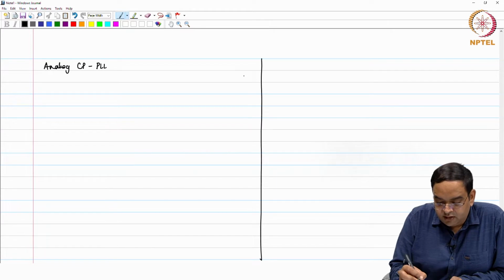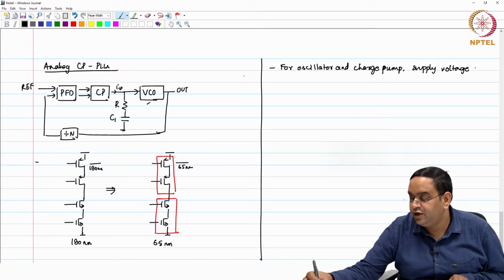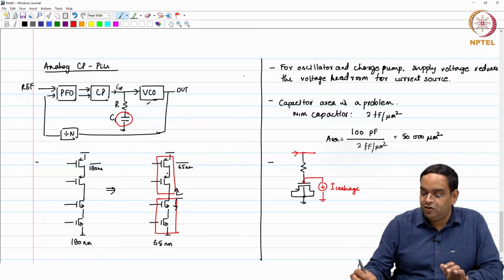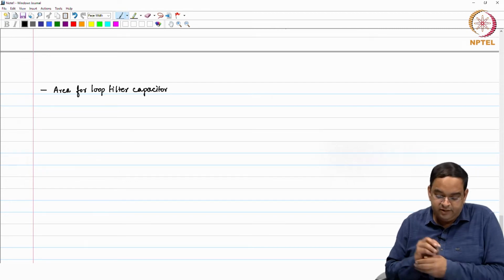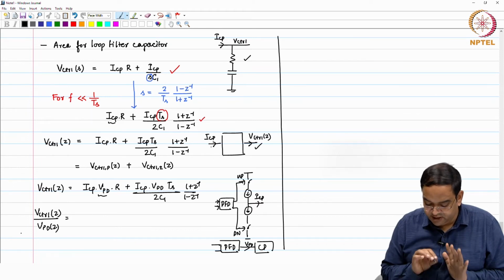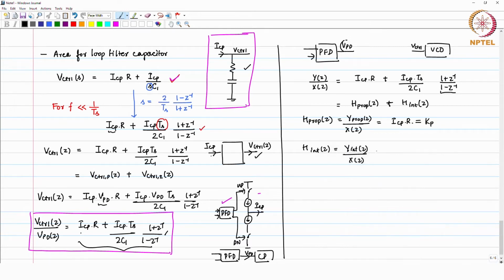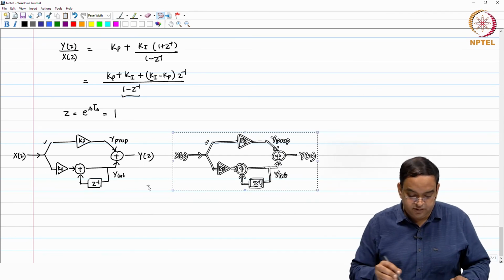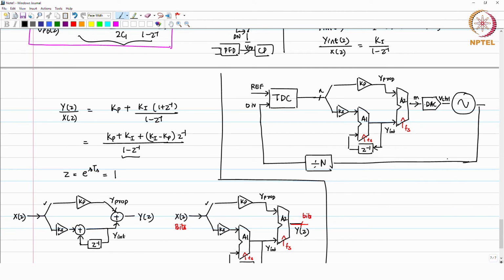Introduction to Digital PLL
Drawbacks of analog charge pump PLL, basic digital PLL: time-to-digital converter as phase error detector, conversion of analog loop filter to digital loop filter, digital-to-analog converter + VCO as digitally controlled oscillator (DCO)